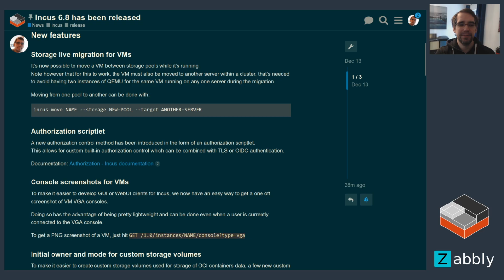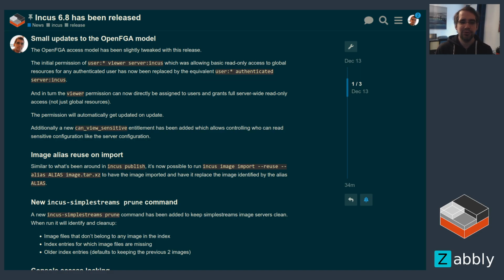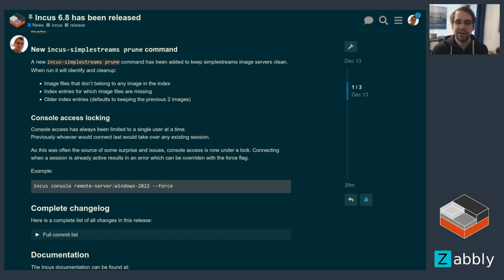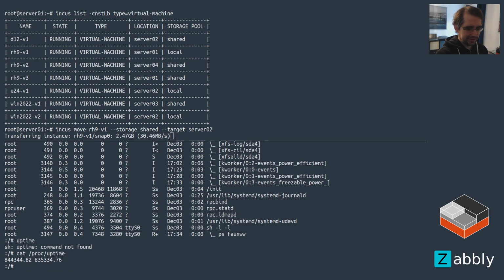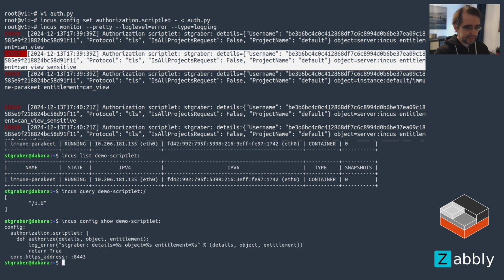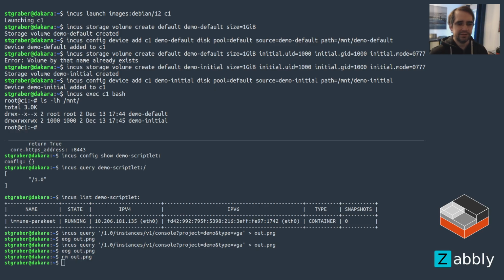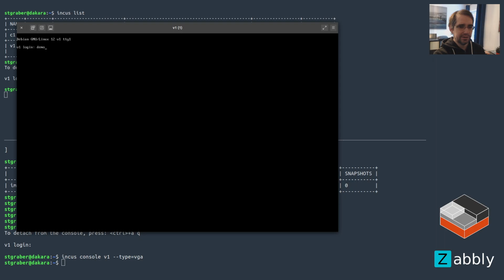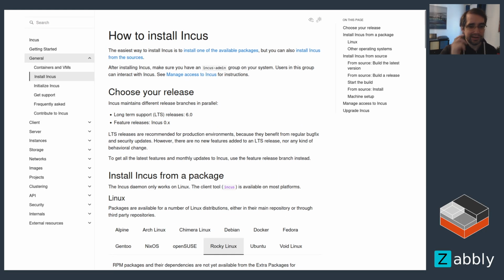Introducing Incus 6.8!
This last release of 2024 comes with some nice VM improvements, a new authentication method and a number of nice small improvements!

See you after the holidays!

New features:
 - Storage live migration for VMs
 - Authorization scriptlet
 - Console screenshots for VMs
 - Initial owner and mode for custom storage volumes
 - Small updates to the OpenFGA model
 - Image alias reuse on import
 - New incus-simplestreams prune command
 - Console access locking